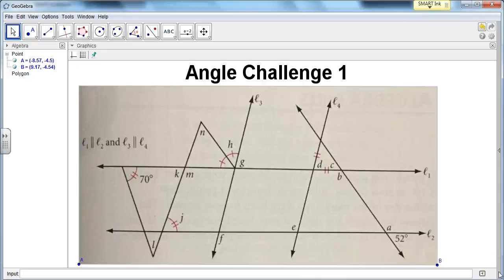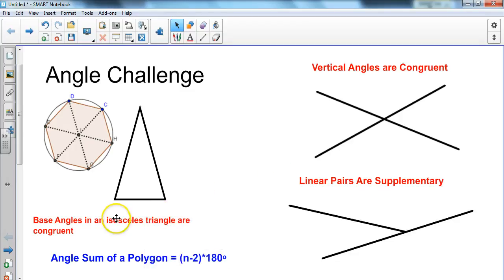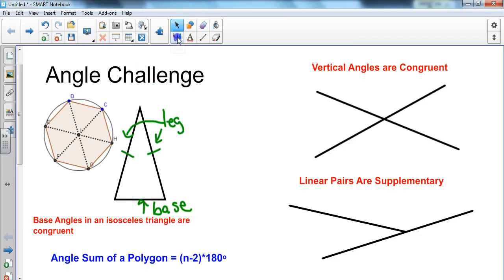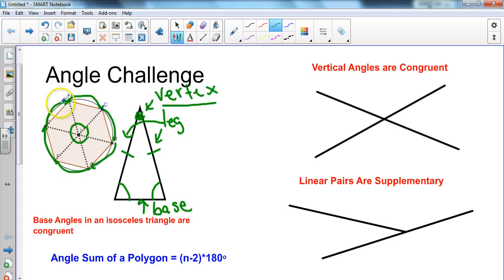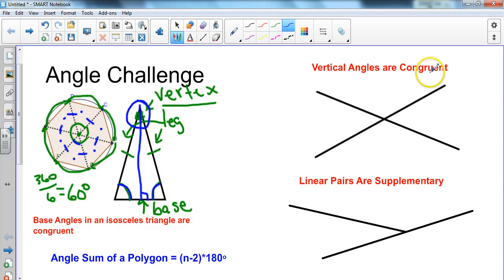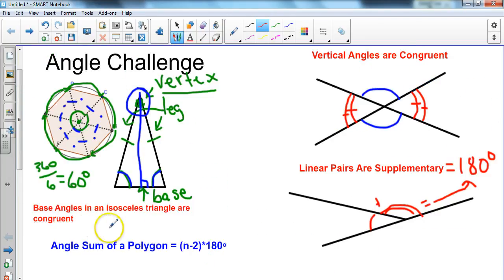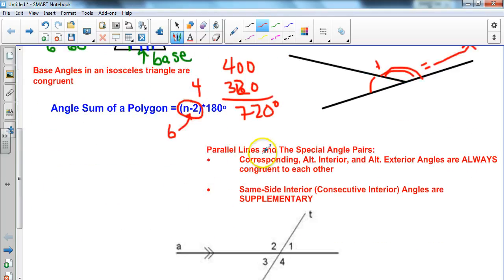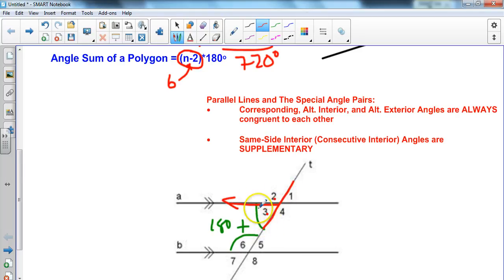Angle Challenge 1 What we Need to Know